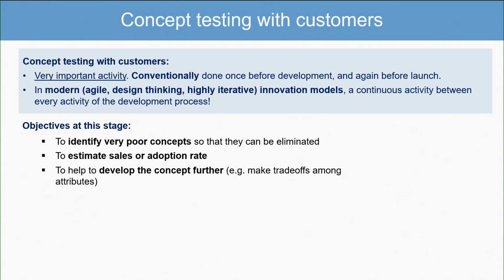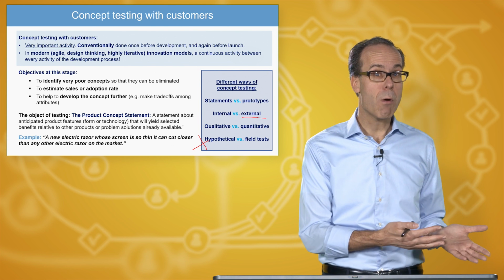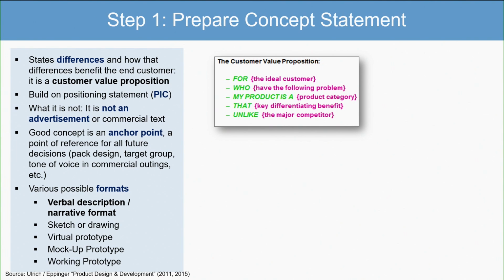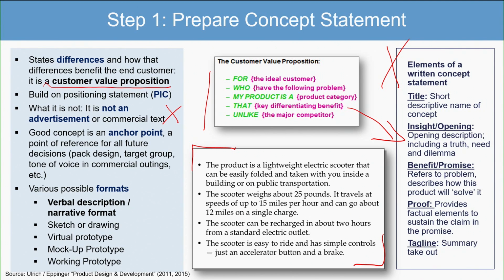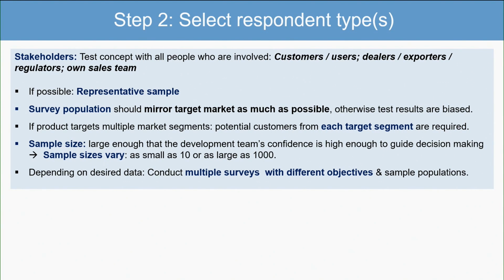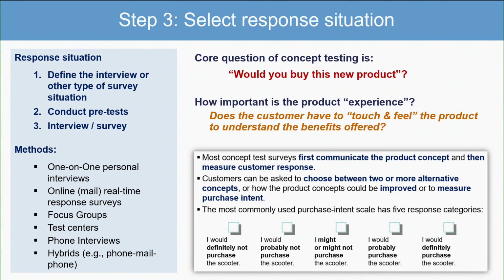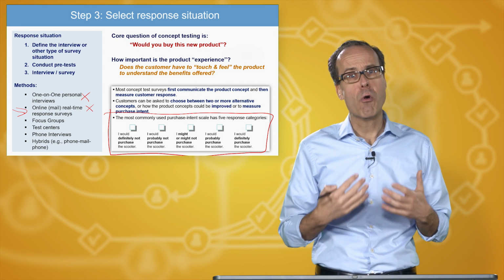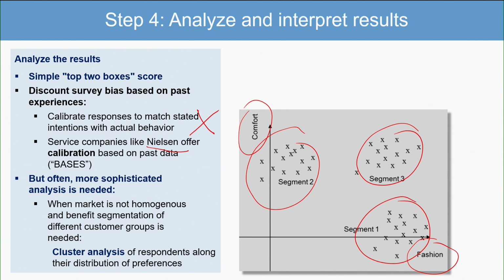04 Evaluating and Screening Part III Concept Testing with Customers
Prof. Dr. Piller, Fakultät 8, Lehrstuhl für Technologie- und Innovationsmanagement, TIM, Einführung in die Betriebswirtschaftslehre, 04   Evaluating and Screening Part III  Concept Testing with Customers